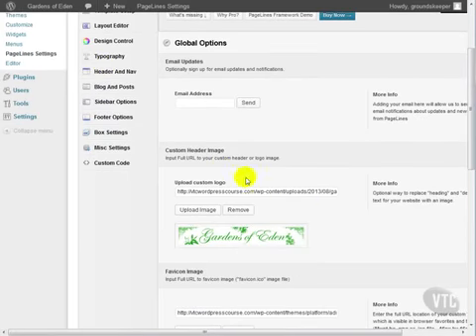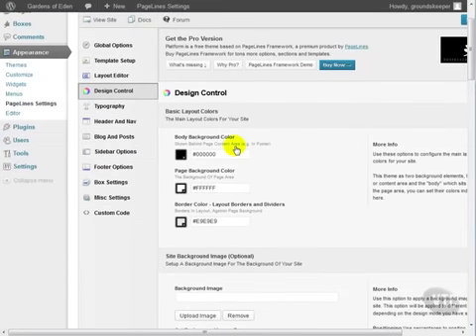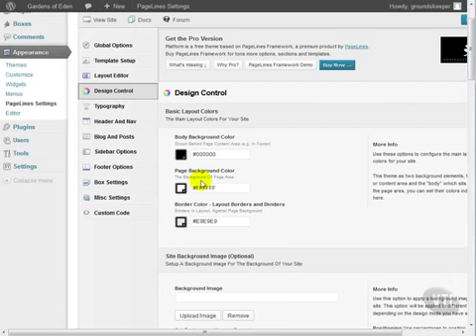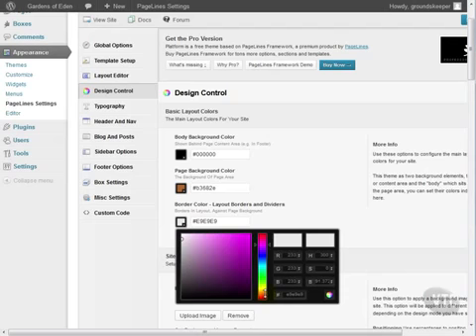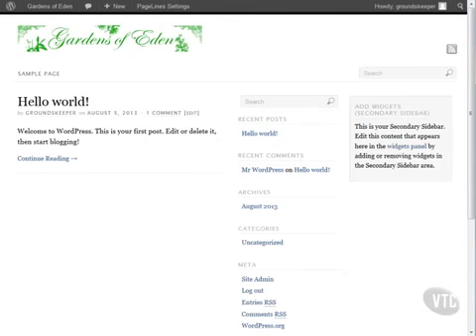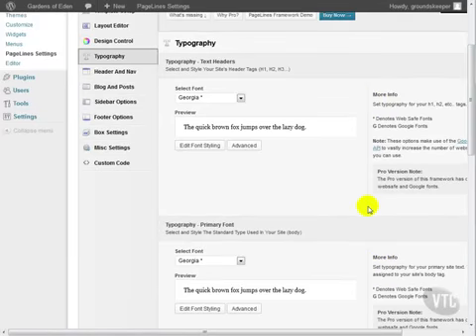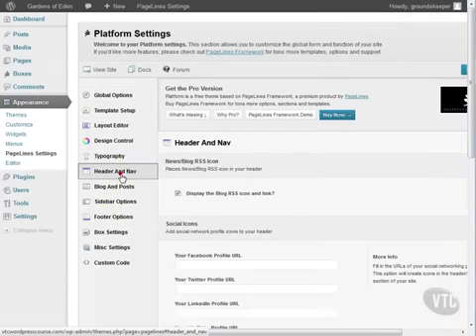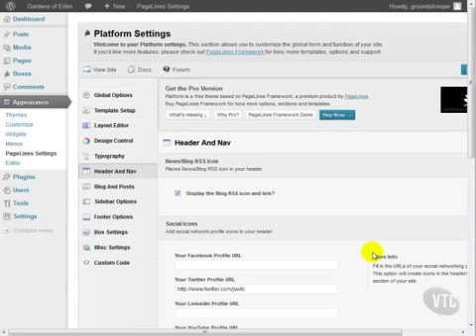Wordpress Tutorial for Beginners 68 Choosing and Customizing the Theme Part 1